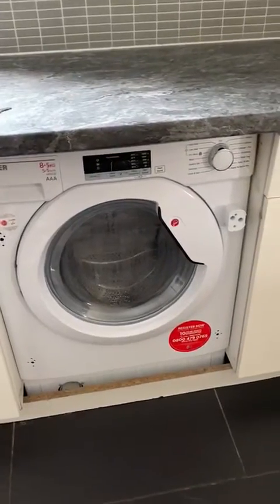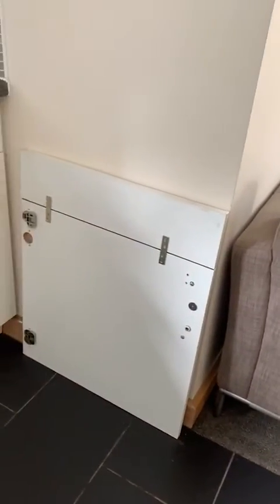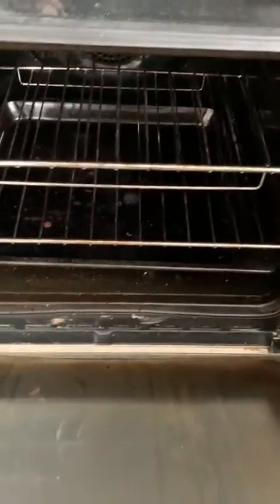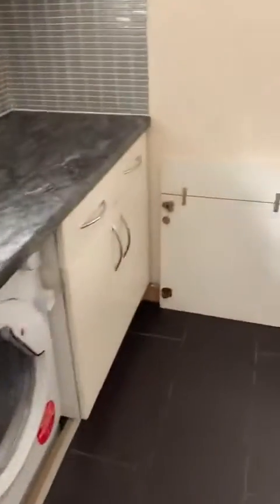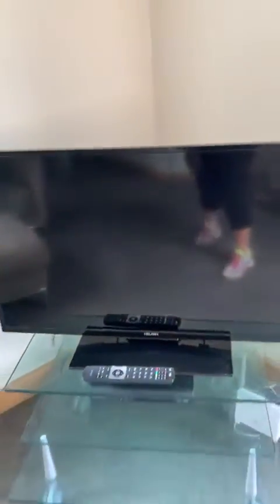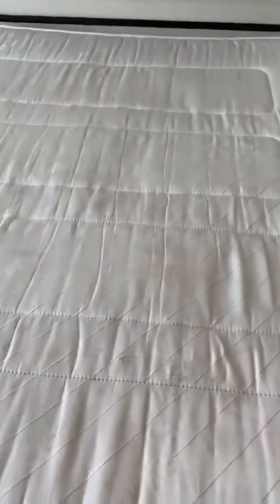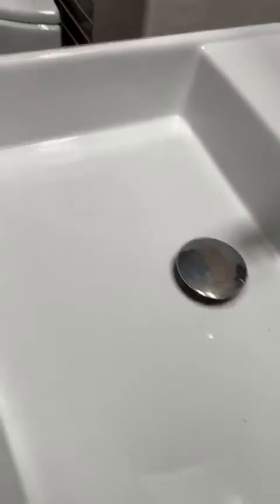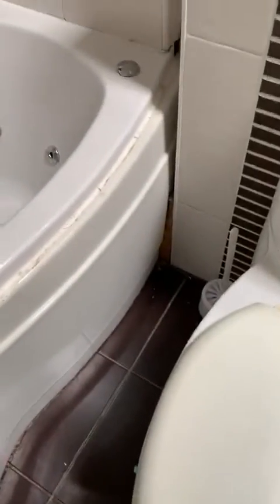91 Otley Road Check Out Video 30.6.2020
91 Otley Road Check Out Video 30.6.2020